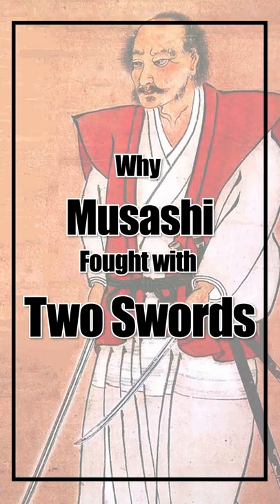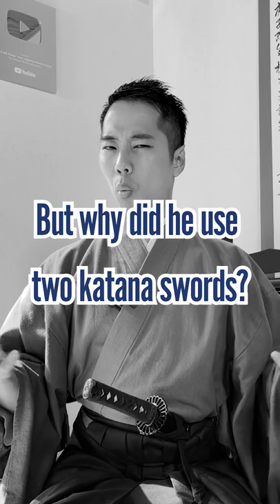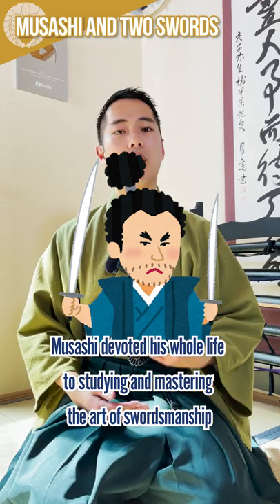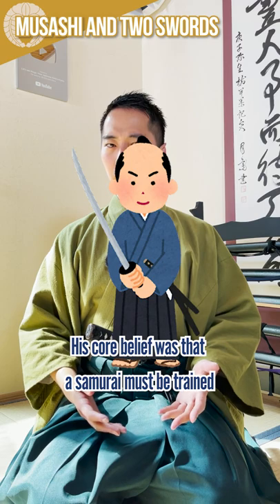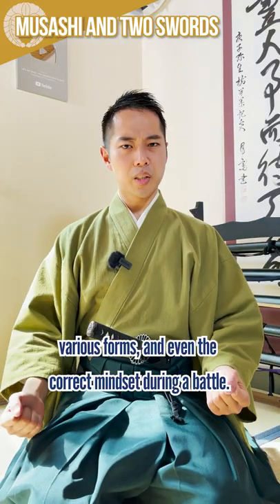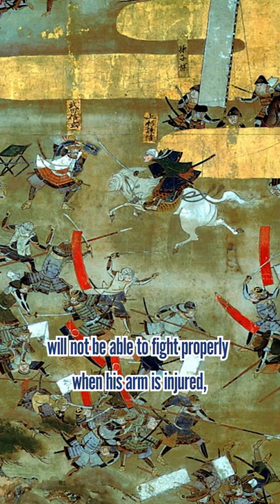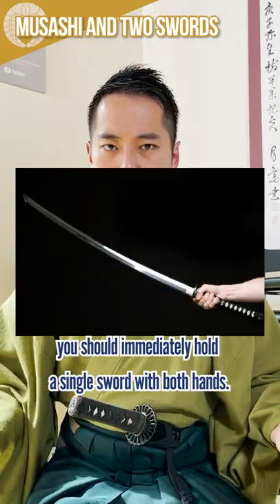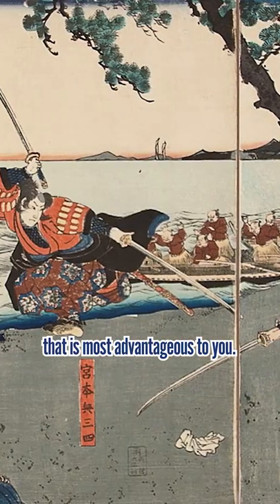Why Musashi Fought with Two Swords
Miyamoto Musashi is one of the most well known samurai swordsmen in Japanese history and he is very famous for being a dual katana fighter.

But why did he use two katana swords?

Miyamoto Musashi won more than 60 duels in his 20s, and participated in three major wars and survived them all. Musashi devoted his whole life to studying and mastering the art of swordsmanship until the very last day of his life. All of his findings have been documented in a book called "The Book of Five Rings".

His core belief was that a samurai must be trained to be able to properly fight in any environment. That‘s why he taught everything from how to use dual katana, various forms, and even the correct mindset during a battle.

A person who only knows how to use a single katana with both hands will not be able to fight properly when his arm is injured, when he runs, or when he suddenly has to ride a horse.

But in other words, if you’re in a situation where fighting with two swords is a disadvantage, you should immediately hold a single sword with both hands. The important teaching of Musashi is to fight in a way that is most advantageous to you.

-Meet the Young MIYAMOTO MUSASHI that Fought the Yoshioka Clan in Kyoto: 八大神社 Hachidai Shrine

♪Music♪
おとわび

♪Sound effects♪
効果音ラボ

♪Pictures♪
かわいいフリー素材屋 いらすとや